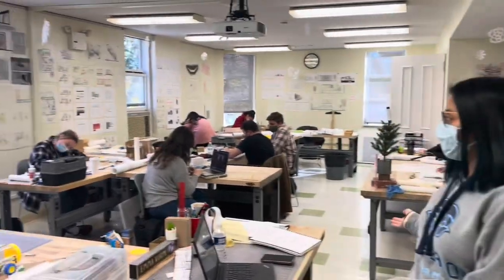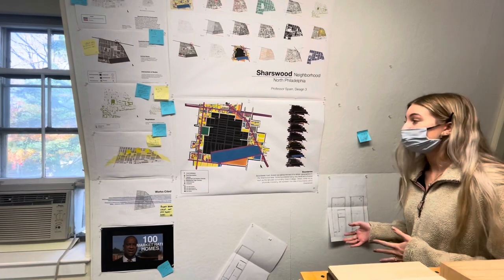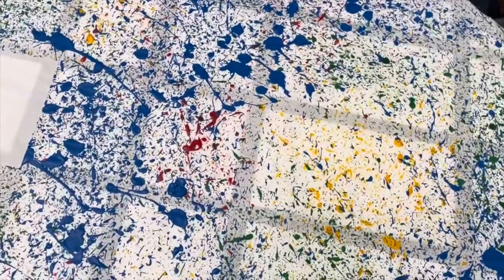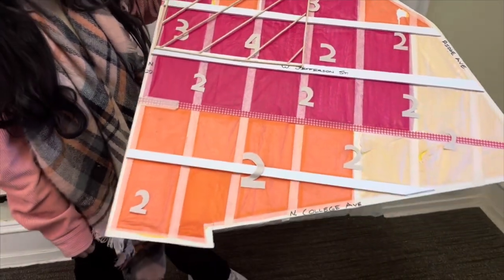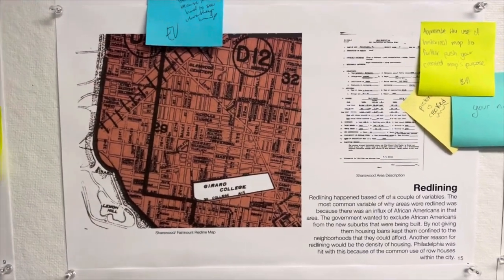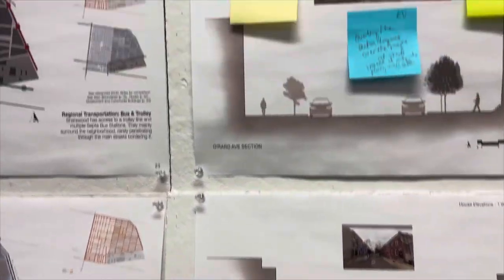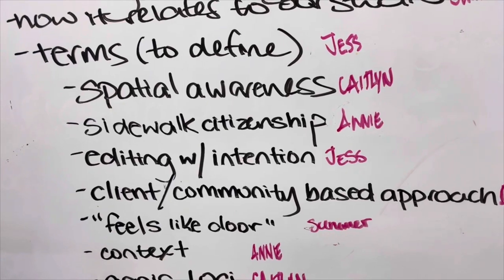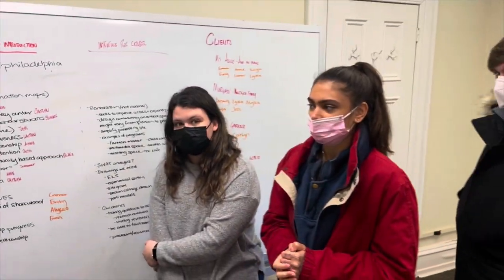Introduction Video of Design 3 Sidewalk Citizenship Studio Fall 2021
Welcome to our introductory video for our studio.

Linking to previously established resources, research, and community contacts, the students of B.Arch 2nd Year and M.Arch 1st year studios study the community, built environment, culture, music, and sidewalks of Sharswood - a neighborhood located in North Philadelphia.

...this is a draft and will be continued.

This neighborhood falls into the historically 'Redlined' areas of the city places which would not receive loans and investment due to economic, and racially prejudicial banking practices which are illegal.

But the story of the neighborhood is richer and more complex than a bank loan map - it is also the home of Pearl Baily, John Coltrane, the recording studio of Patti LaBelle, and Meek Mill. For decades starting the Dixie Hummingbirds Sharswood and Ridge Avenue have been the cradle of jazz, R+B, blue-eyed soul, *and* Hip-hop.

The neighborhood has long been noted for its many gardens, window boxes, empty lots repurposed and reclaimed as gardens, BBQs, and outdoor gathering spaces. Home to a wide variety of religious spaces of Christian and Muslim beliefs and service.

Above all Sharswood has maintained a strong commitment to community at the level of neighbors talking on a stoop, and gathering as a community to fight against injustice, racism, and oppression.

Athletics Recreation Square (and the rec center) is the historic home to some of the earliest games for all of the well known Philadelphia (and formerly Philly) baseball teams across several leagues. to this day the boxing ring in the rec center sends young athletes from the neighborhood to the Olympics, while also providing STEAM extracurricular activities for kids and parents. The staff at Athletic Rec have been an continue to be leaders in the Philadelphia Park and Recreation network and the people and spaces in the square the connective meeting ground of gardeners, sporting teams, kids, grandparents, jazzmen, block captains, community meetings, dance recitals, checker games, music, and all the nuanced elements that come together to create community.

This video provides a brief overview of the students' learning objectives which will continue into the next semester as they learn and are challenged as young designers to advocate, address, and amplify the cultural strengths of this community.

Understand Genus Loci (Spirit of Place)of Sharswood
Process the Values of the space, and value the research, conversation and creative process
Improve individual input and group progress
Practice “Sidewalk Citizenship” (bring our skill as designers, communicators, and students to listen, amplify and share the stories, designs, and culture through our skills of representation, design in a way that brings the strengths of our abilities and stretches us into new territory)

Not shown in the video are studies from earlier this semester.  through research, local archives of news and statistics, market reports, real estate surveys, historic resources, and prior student and neighborhood work with community organizations - students investigated the Rowhouse as a housing typology that is simultaneously a very specific and widely adaptable housing type in the city as a whole and Sharswood in specific. Working with local neighbors as 'clients' students designed spaces that would augment and nourish the community connected aspects that the neighbors valued the most in their homes, their blocks, and their sidewalks. Students designed not with their own voice but rather, as amplifiers for the voice of their client, inherently valuing community and client over the ego or form of the designer. Our focus has been architecture of and for PEOPLE and community.